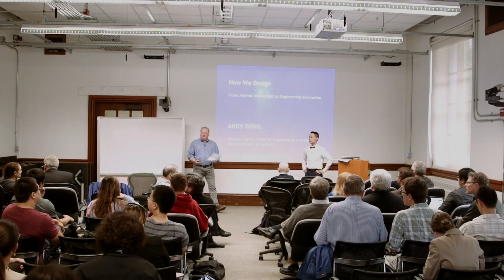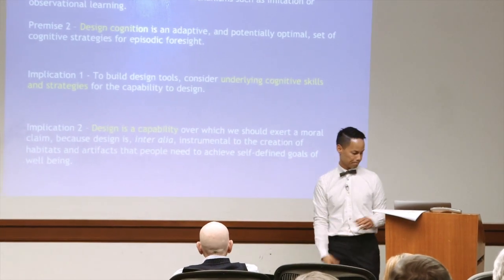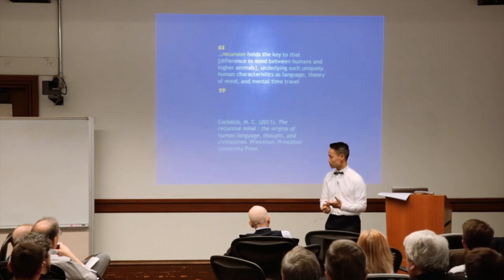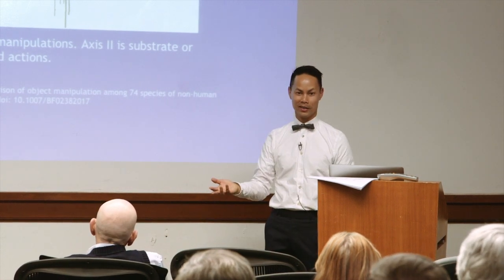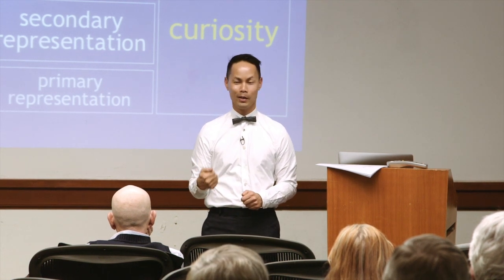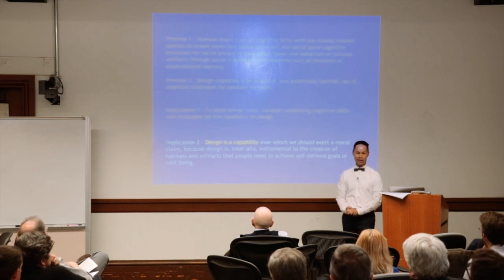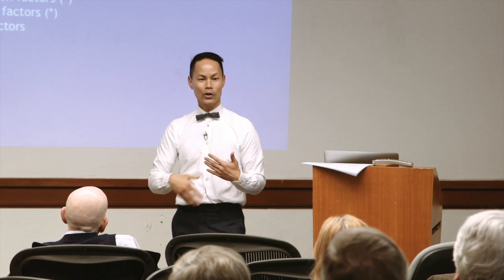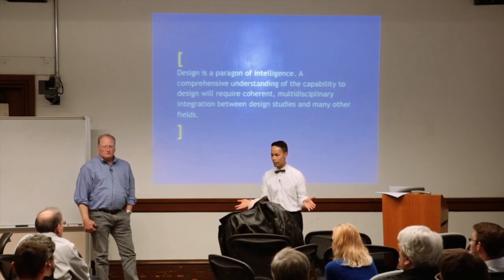Andy Dong: How We Design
How We Design: From Animal Innovation to Engineering Innovations

Humans have a nearly unbounded capability to design our environment to suit our current and future needs, mostly for the better but sometimes with injurious unintended consequences. The products of our capability to design are all around us, and we are never apparently satisfied with what we have imagined and made, always pursuing something better. Where does this capability to design come from and why have we not seen evidence of this capability in nonhuman species and artificial systems? In this talk, I will explore the cognitive skills and cognitive strategies we have adapted, possibly optimally, to engineer and expand environments within which we could survive. I will look into the available evidence from comparative psychology on animal innovation and from cognitive design research on the cognitive strategies of designers. I will then explain how these cognitive skills and strategies have provided a basis for my research. Specifically, I will discuss their influence on 1) engineering design tools and 2) a normative, ethical framework for design based on the capability approach pioneered by Nobel Laureate Amartya Sen and legal ethicist Martha Nussbaum.

Andy Dong, Warren Centre Chair for Engineering Innovation at the University of Sydney, Australia.